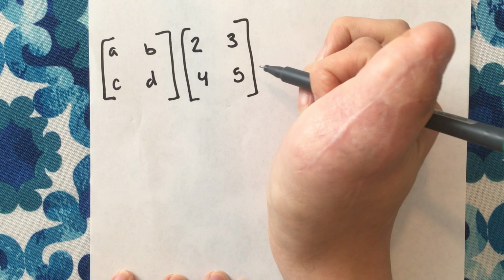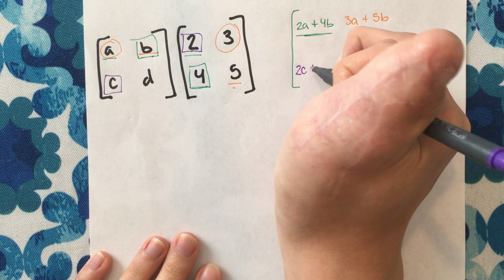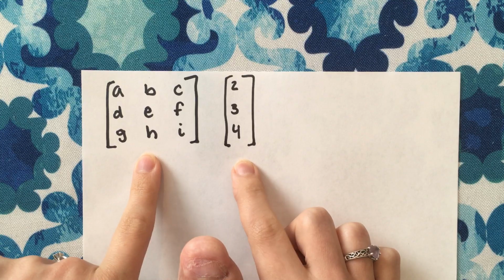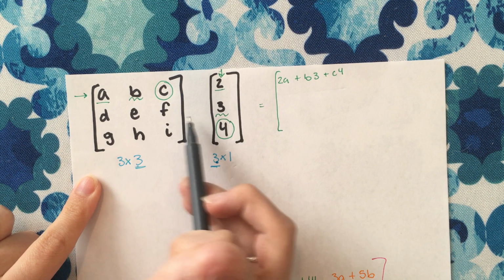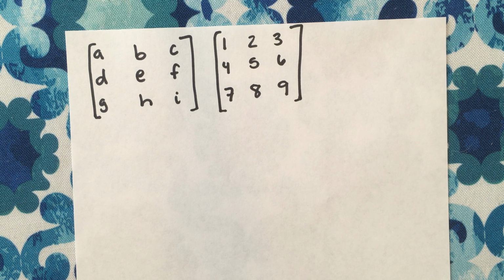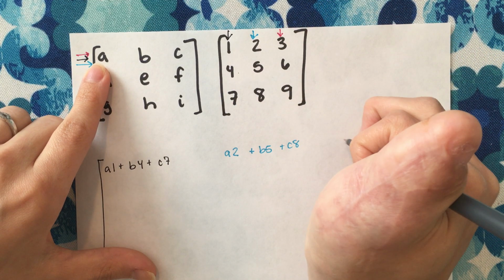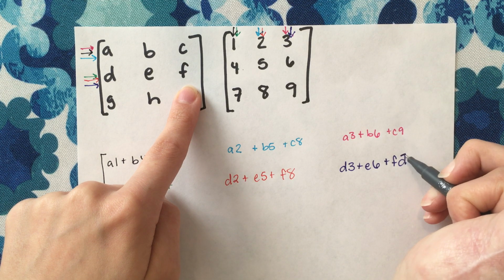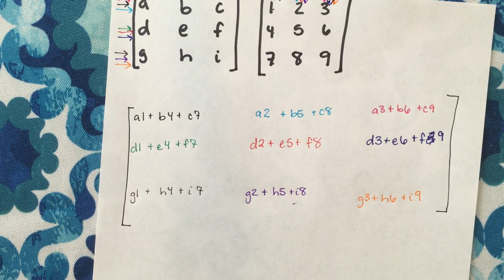Matrix Multiplication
Baylor Business Precal 2020